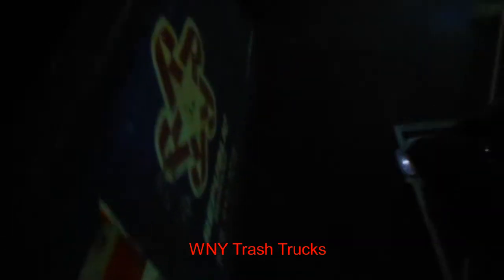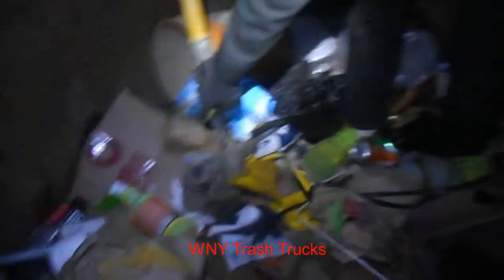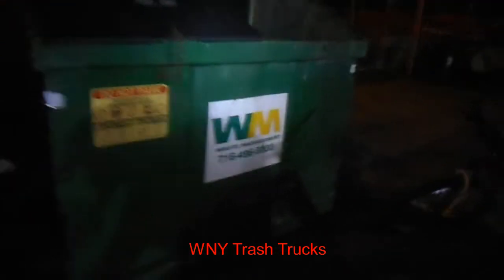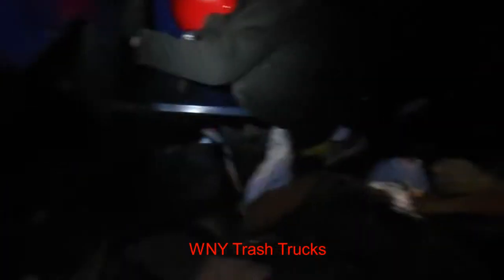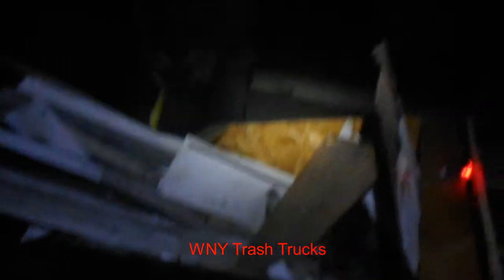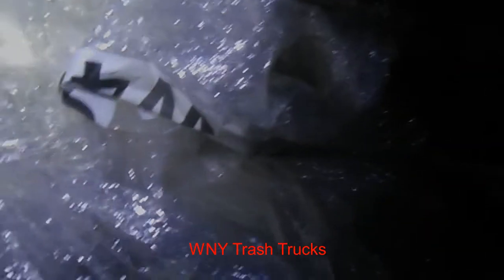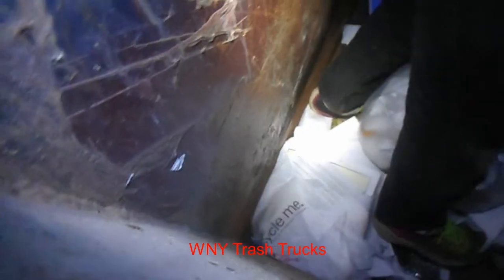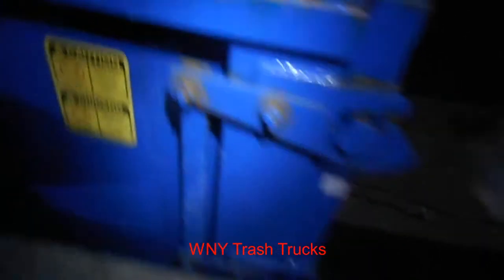Dumpster Diving 15 At Night With Loud Aluminum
Well under all of that shingles there was some sheet aluminum. The loudest metal ever